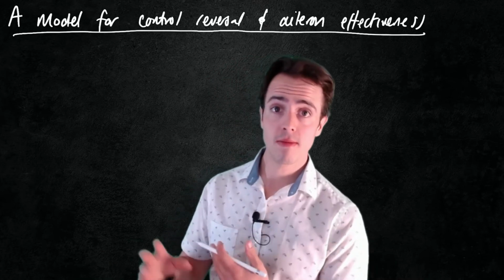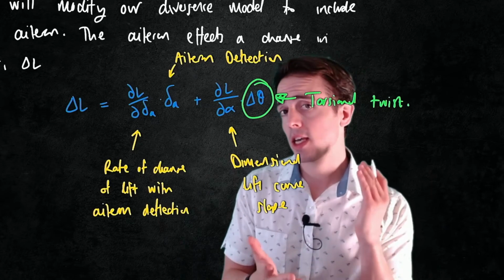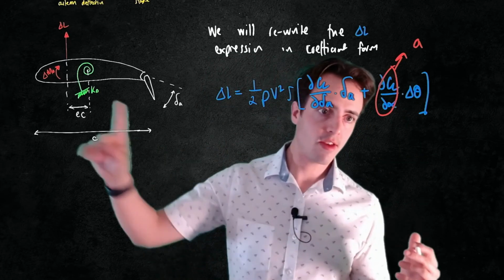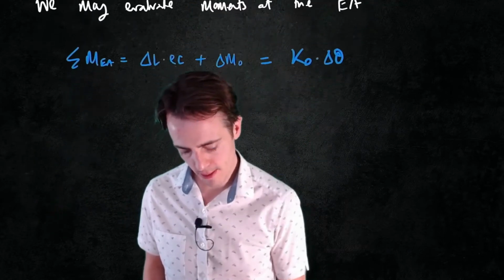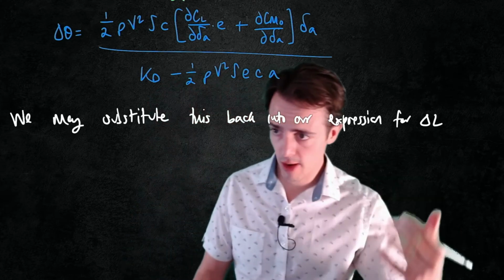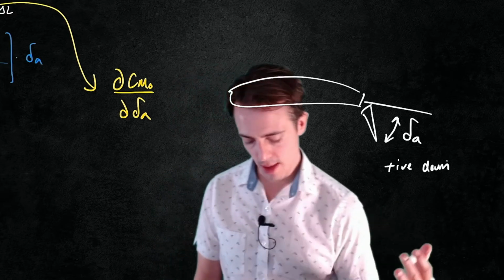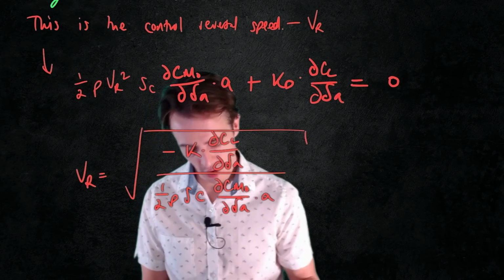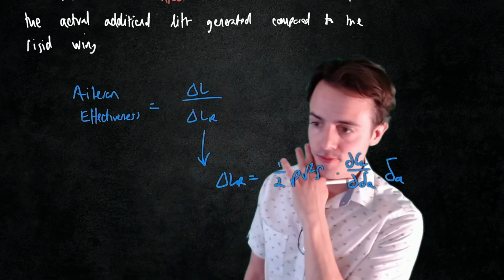Aeroelasticity 6 - A model for control reversal and aileron effectiveness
Now that we know what control reversal is, we'll develop a mathematical model for it and determine the control reversal speed, and aileron effectiveness.